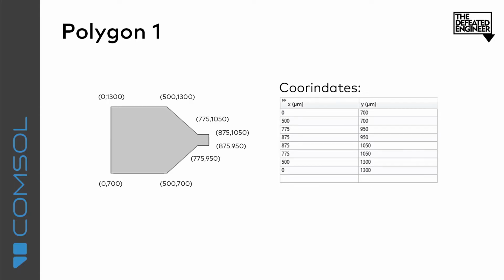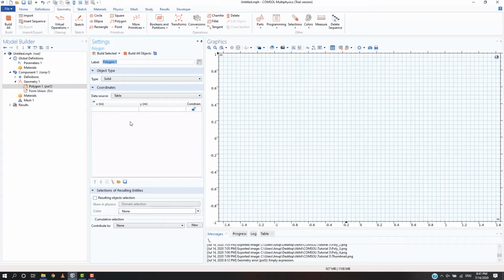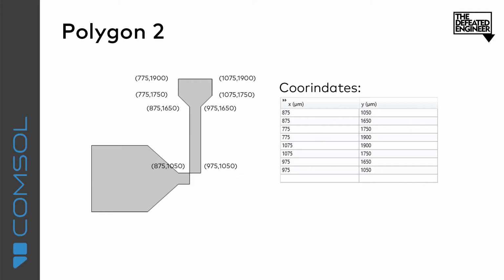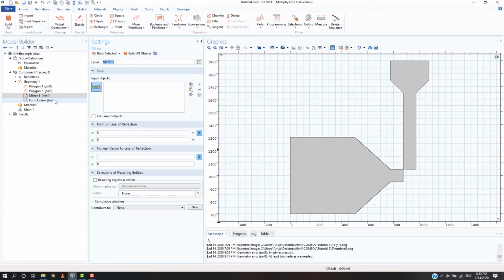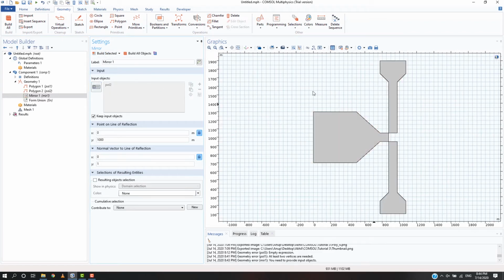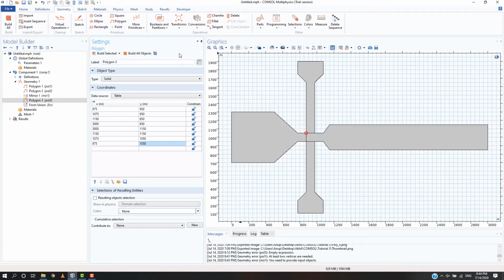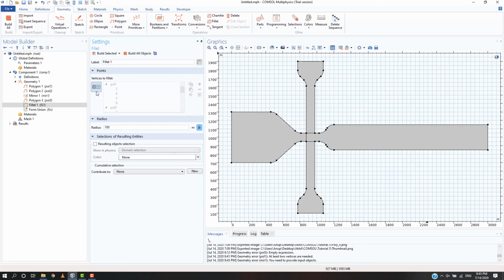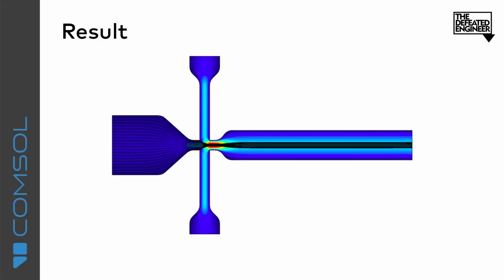How to use a Polygon to build a Complex Geometry | Tutorial #2